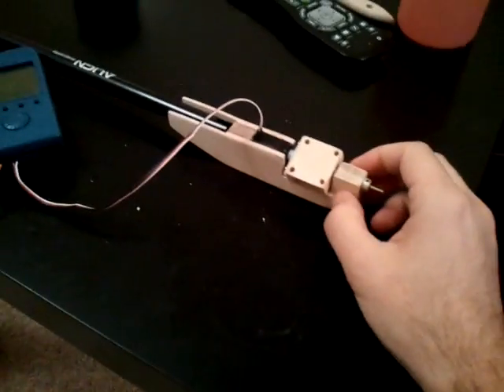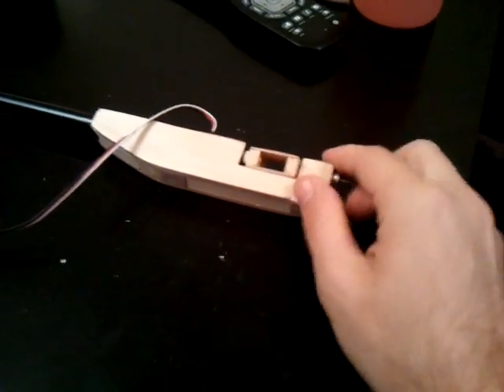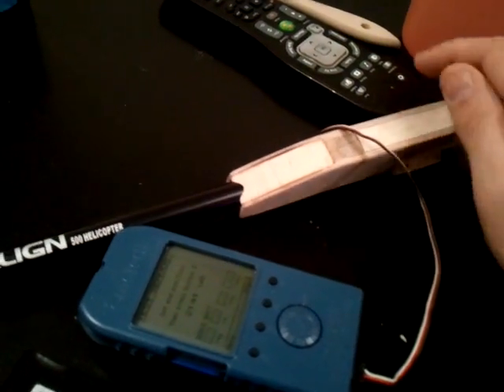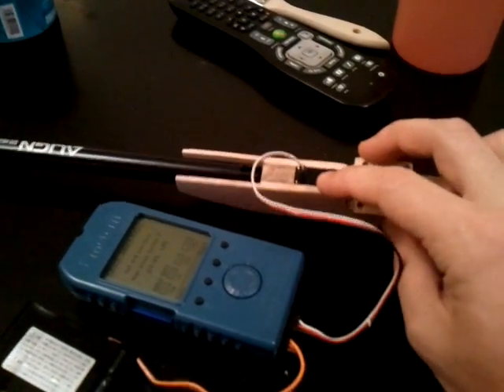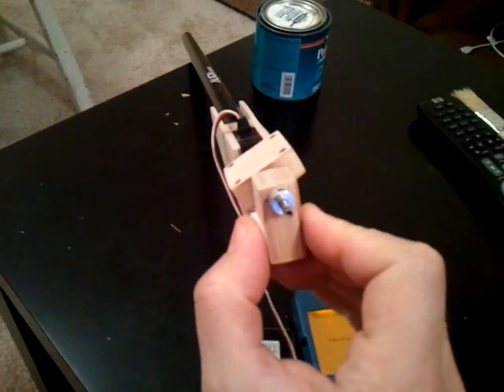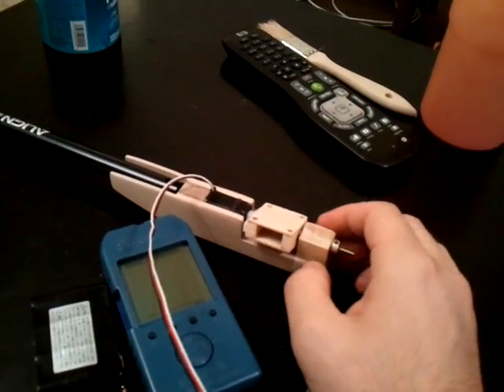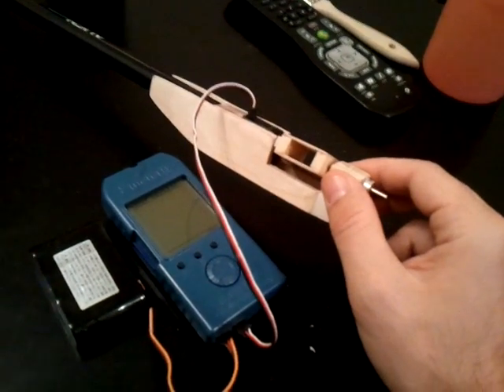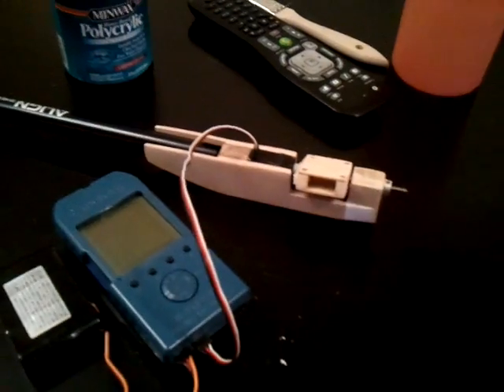Tri-Copter Part 3: Finished Tail Unit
This is the finished tail unit for a new Tri Copter I'm working on.  I used 1/16th ply for the main body and some 1/8th ply for the doubler and to join it to the boom.  Only thing left is top paint it and mount the motor and attach it to the tail boom.